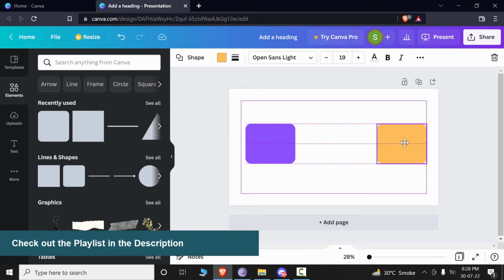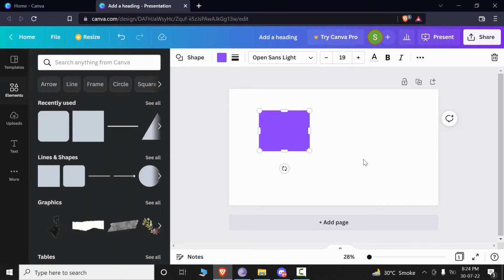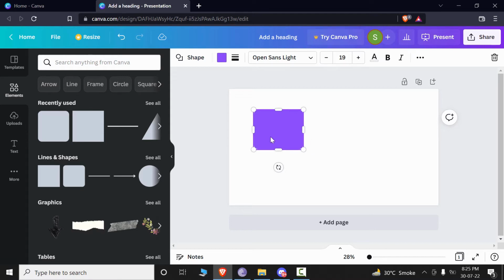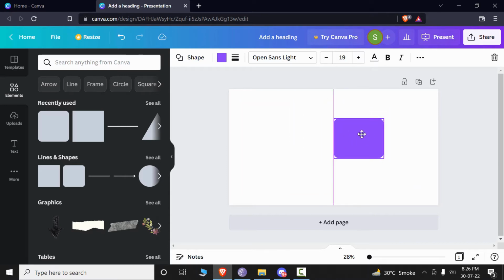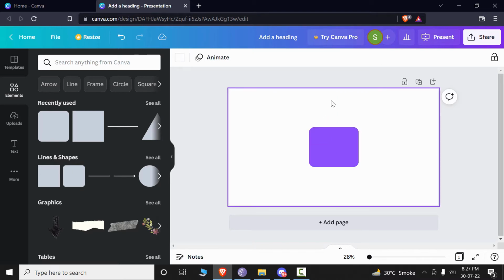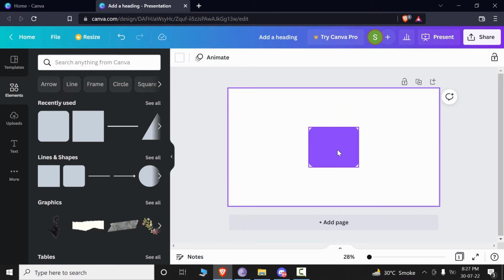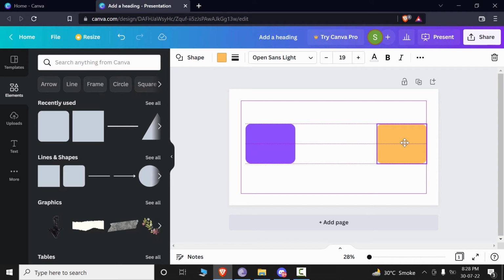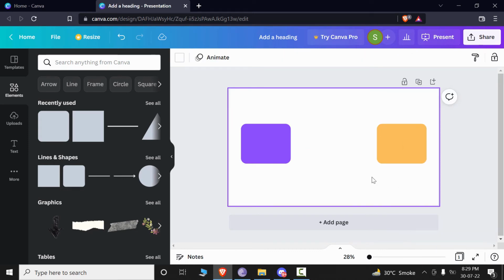9. How Lock And Unlock Elements and Objects In Canva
uncover the secrets of efficient design in Canva with our latest tutorial on locking and unlocking elements and objects! Whether you're a beginner or an experienced designer, this step-by-step guide will show you the ropes. Learn how to keep elements in place, preventing accidental movements, and discover the freedom to unlock for easy adjustments. We'll walk you through the process, empowering you to take control of your designs like a pro. Say goodbye to design frustrations and hello to a smoother, more enjoyable Canva experience. Ready to level up your design game? Hit play and transform your creative process!

🔐 Key Highlights:

Introduction to Element Locking and Unlocking
Preventing Accidental Movements
Flexibility for Quick Adjustments
Design Hacks for Efficiency
Join us on this Canva journey and unlock the full potential of your designs. Whether it's text, images, or shapes, we've got you covered. Watch now and discover the power of element control!